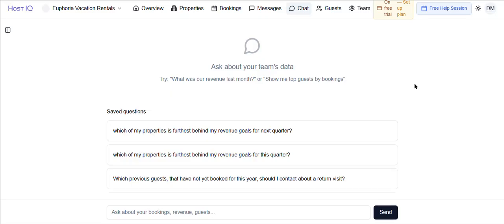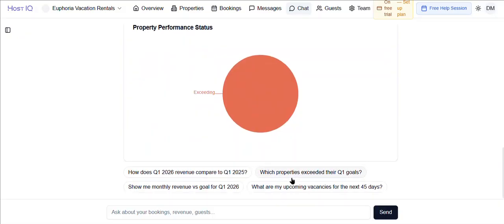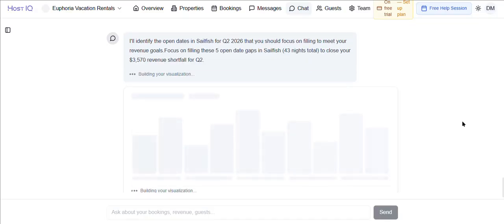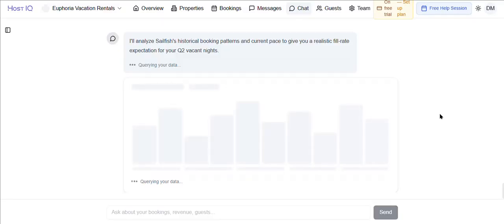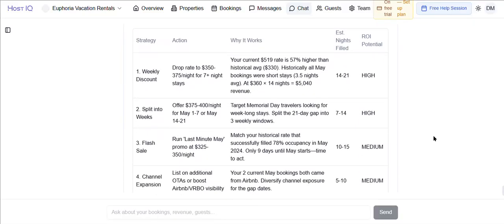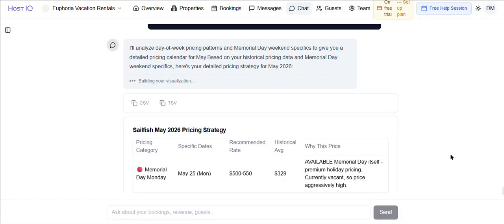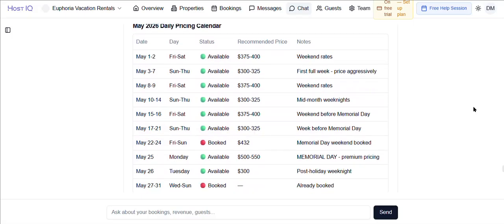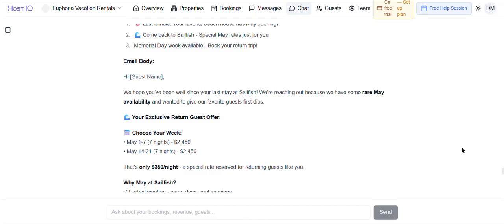Host IQ Agentic AI - Ask Host IQ gives STR hosts more power than they've ever had before!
Host IQ's agentic AI, Ask Host IQ, helps STR hosts build smarter strategies based on facts, not guessing.  Using your historical data, market data, competitive data, weather patterns and intricate trend analysis, Ask Host IQ helps hosts build strategies to grow bookings and revenues.